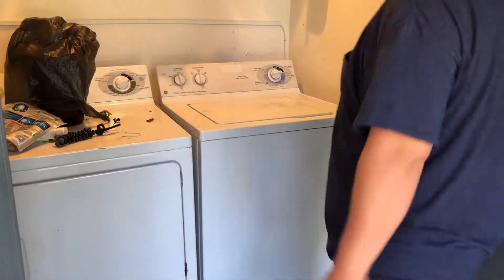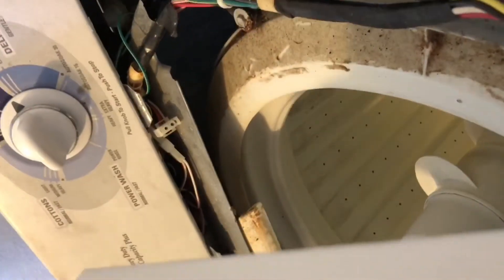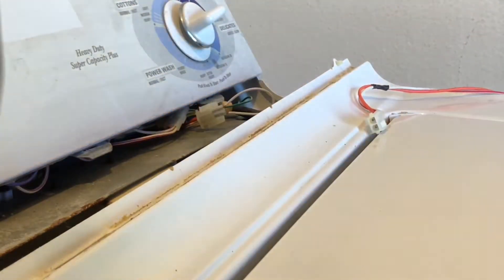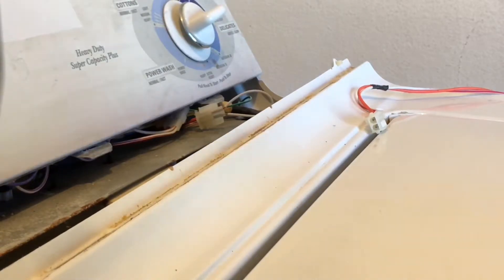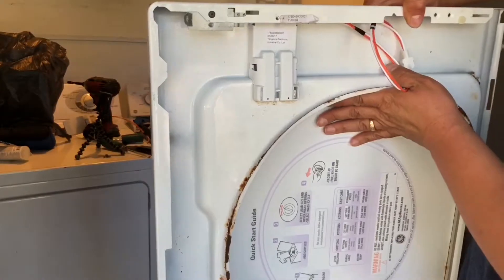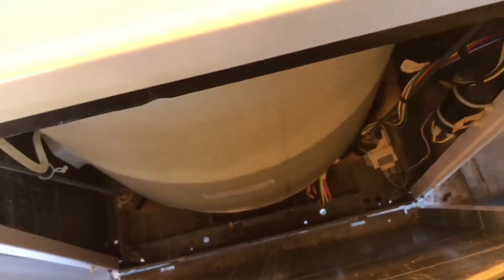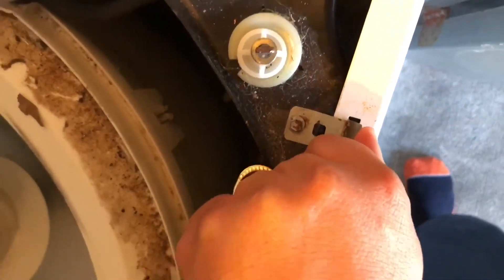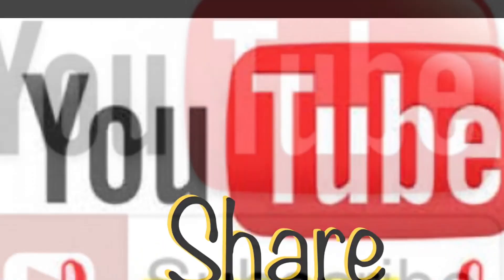GE Top Load Washer Not Working at All How to Diagnose and Fix it Fast! | Model WHDSR315D5WW | DIY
In this Video, We are troubleshooting a GE Washer Model Number WHDSR315D5WW,  that it is Not Working at all. After Checking All Components, We Found that the Lid Switch Was Faulty and Needed to Be Replaced. If this is the Issue You are Having with Your GE Washer, Be Sure to Watch the Whole Video to See how to easily replace the Lid Switch and Save Money.

Support Our Channel by Using the Affiliate Links Below. (By Using them, We do Earn a Small Commission at NO Extra Expense to You) If You Can, You may Also Leave a Tip Below.